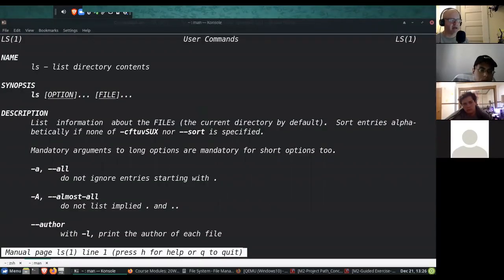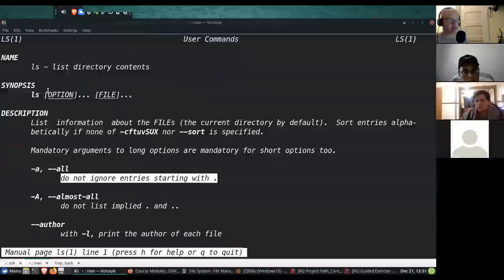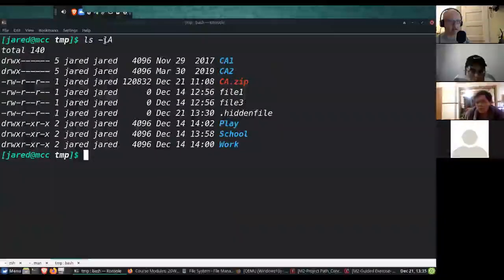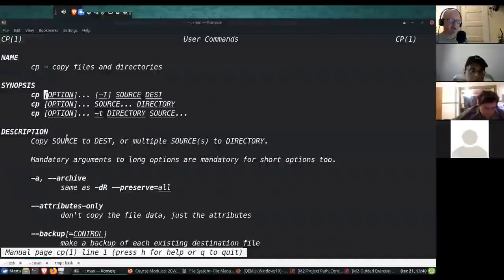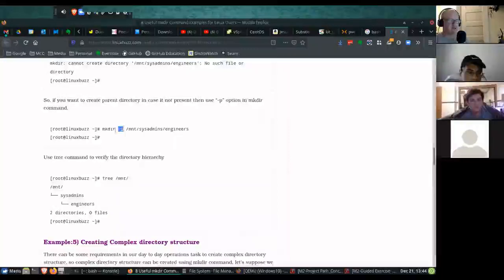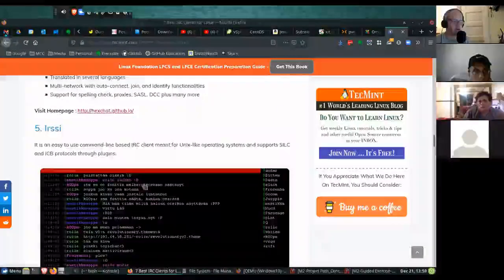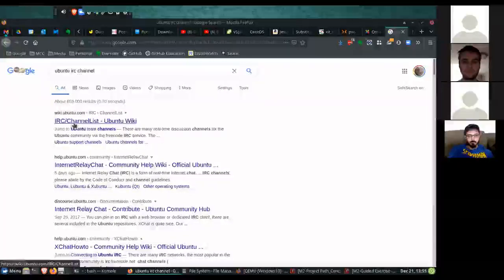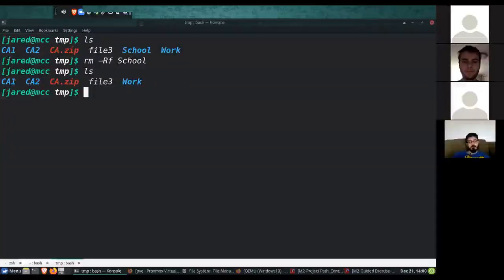Linux Basics: How to Find Help Using and Learning Linux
Metropolitan Community College INFO 1111 Linux I class. Discuss the some of the many ways to find help in your Linux journey.